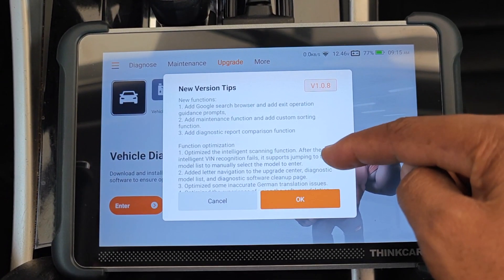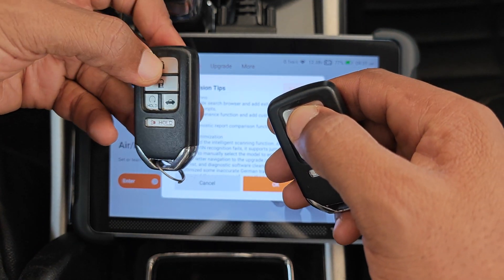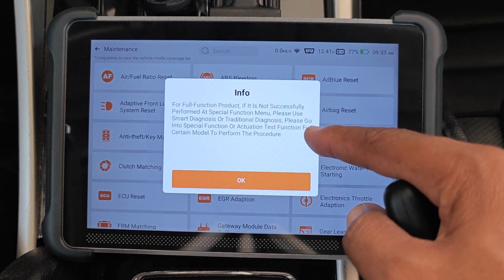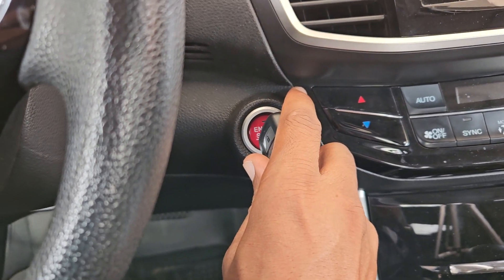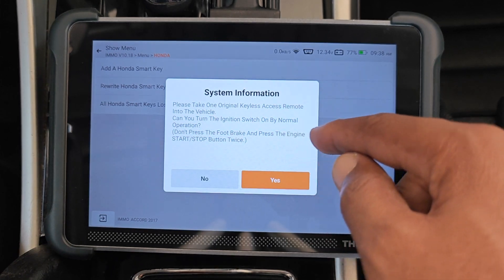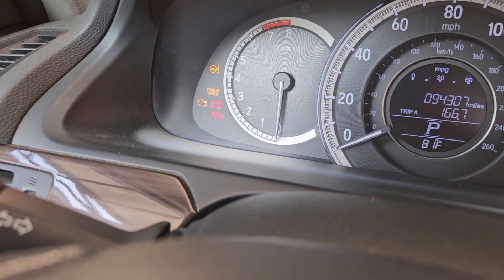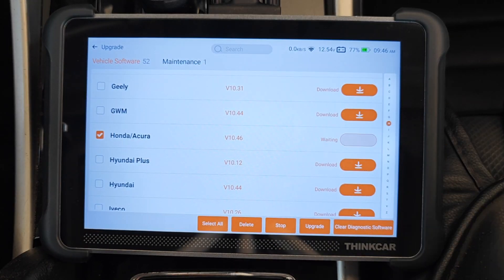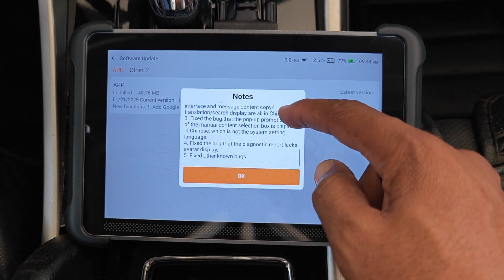Key Programming After Update: Did Thinkcar Just REMOVE Programming Keys from Thinkscan 689?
I show Before, and key programming After update to find out whether Thincar truly removed key programming from the Thinkscan 689; one serious contender for the best scanner without a subscription. Will the scanner remain a scanner with key programming or scan tool with key programming?
Already, this tool offers bidirectional tests; you can perform ECU coding and more with this pro level scan tool. Be sure to check out my full review especially if you're looking for the best lifetime scanner deal, this is well worth a look as a professional obd2 scanner.

- Thinkscan 689
- Thinkscan 689BT
- Check out other tools & products I use or recommend from Amazon

Timestamps:
0:00 - Intro
0:52 - Key demo
1:07 - Update overview
1:19 - All keys lost - before update
4:06 - Testing key
4:26 - Updating Thinkscan 689
4:51 - All keys lost attempt after update
5:14 - Summary